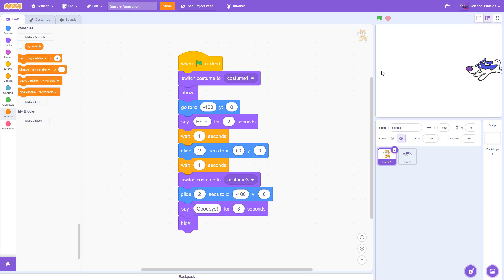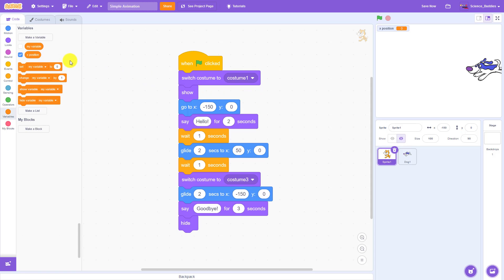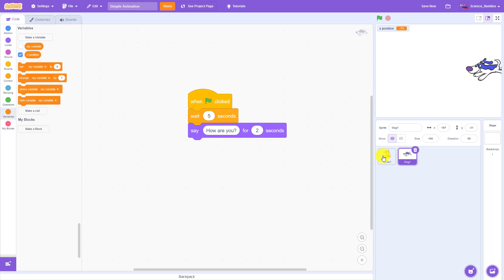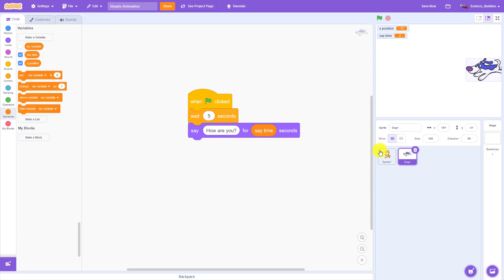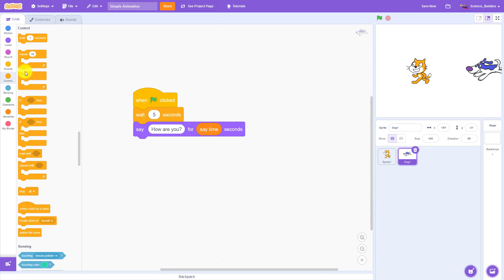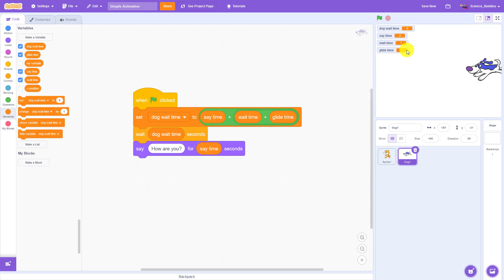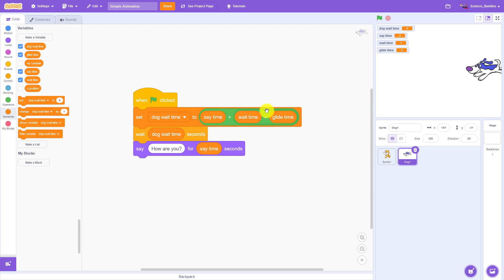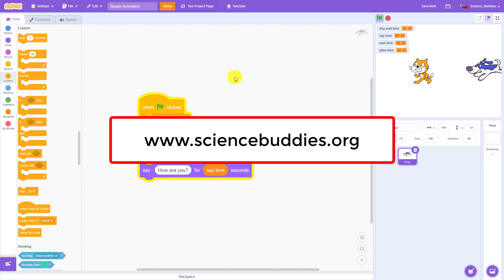How to Use Variables in Scratch | Scratch Tutorial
Learn how to use variables in the block-based programming language Scratch.

For a science project where you can use a Scratch animation, check out our Testing the Accuracy of Eyewitness Testimony project

Science Buddies also hosts a library of instructions for over 1,500 other hands-on science projects, lesson plans, and fun activities for K-12 parents, students, and teachers! to learn more.